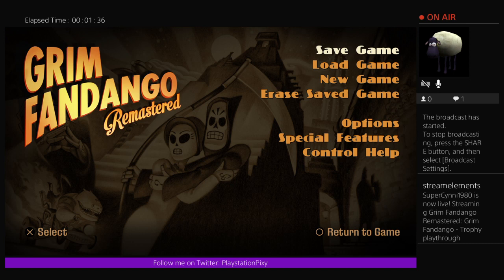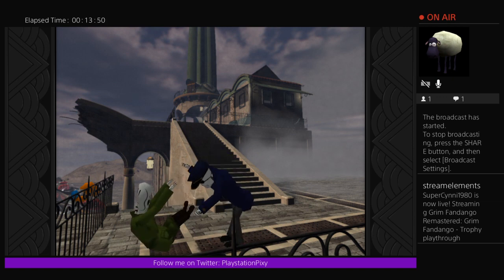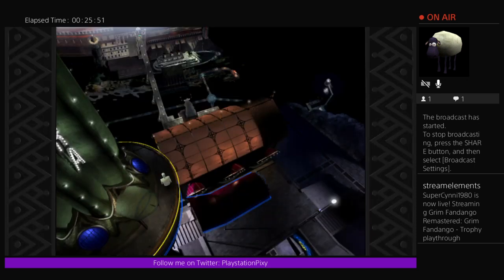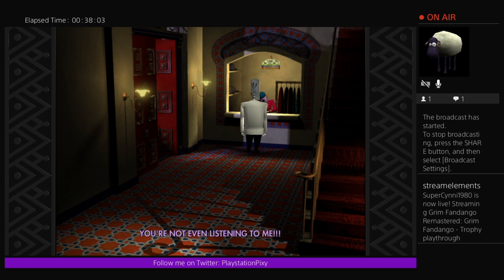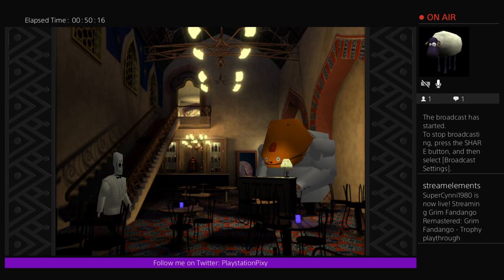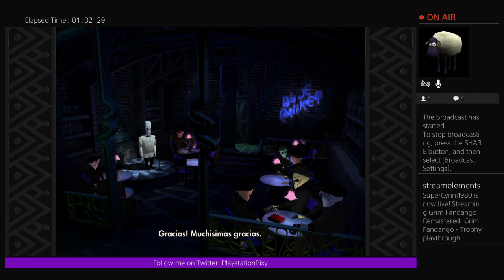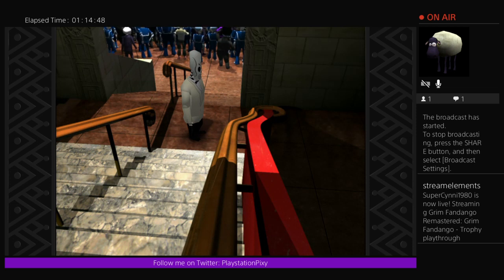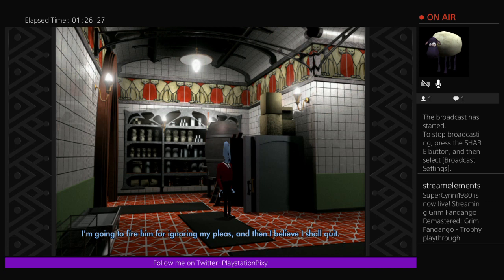Grim Fandango - Trophy playthrough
End of year one, start of year two
Getting the trophies 🏆